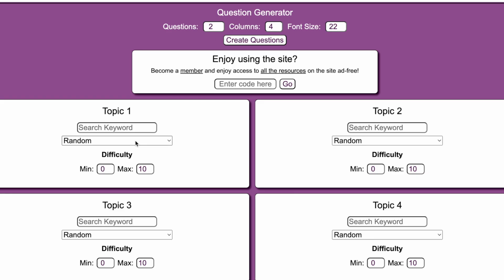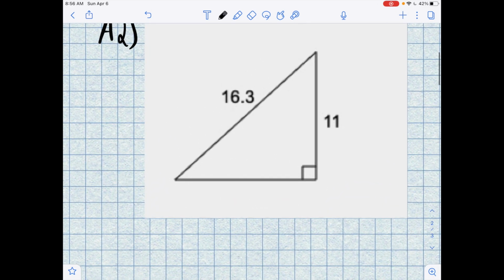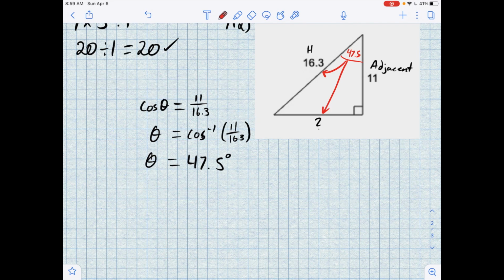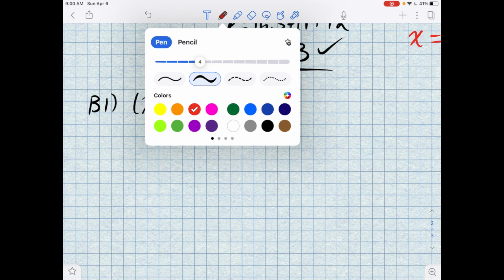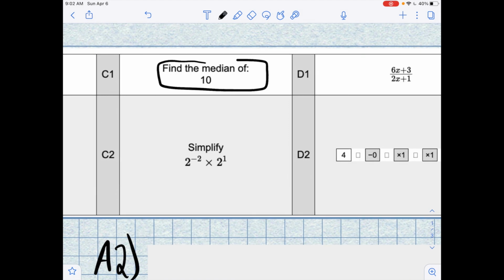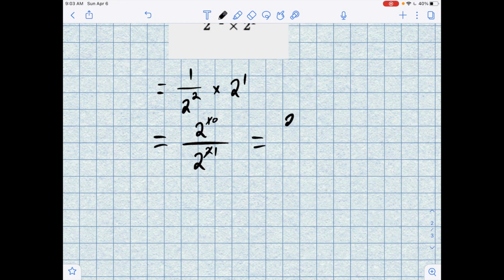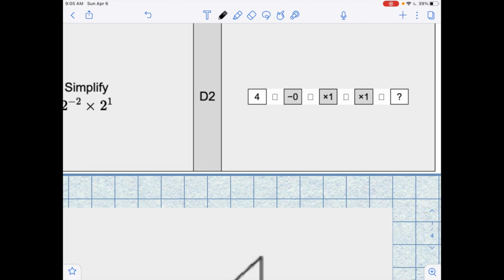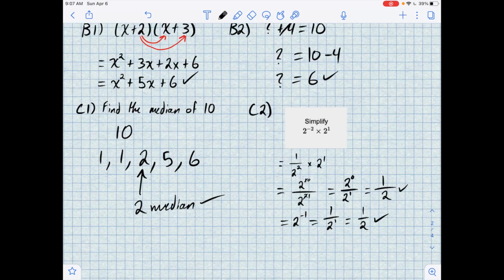Can a 26 Year old still do HIGH SCHOOL MATH??